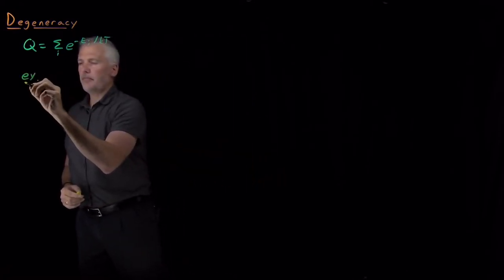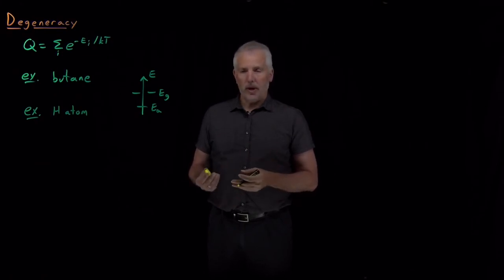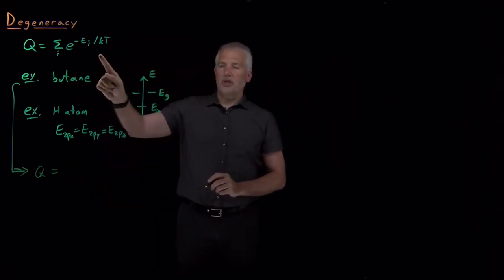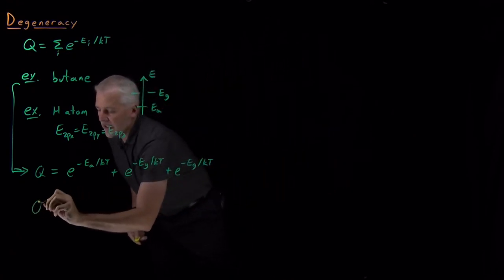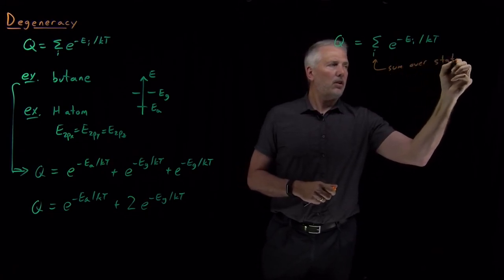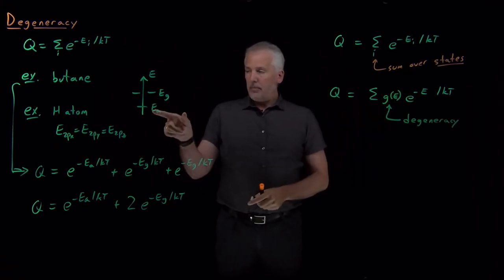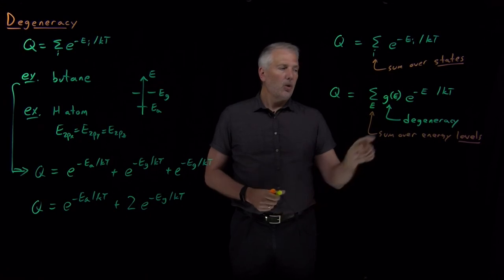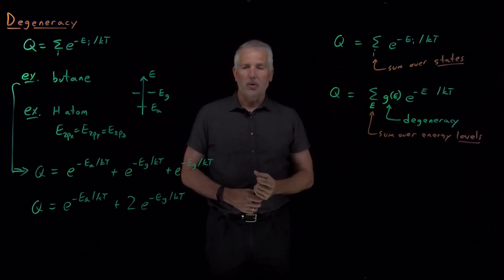Degeneracy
When two states of a system have the same energy, those states are said to be degenerate. This has significant consequences for the properties of many chemical systems, so it is important to pay attention to the degeneracy of energy levels.